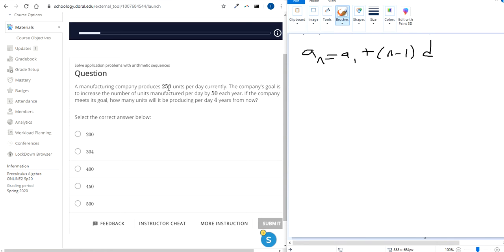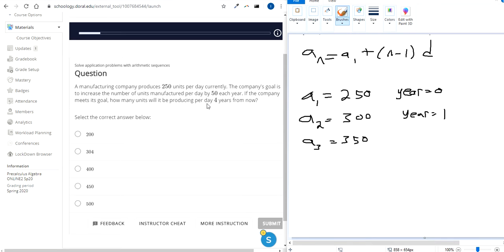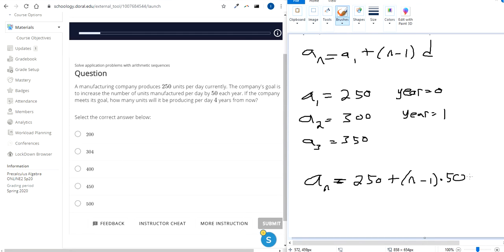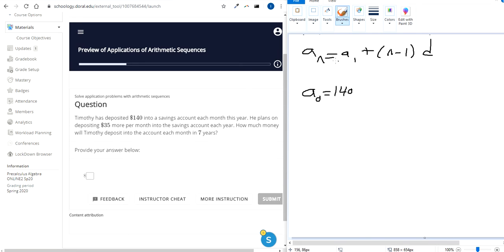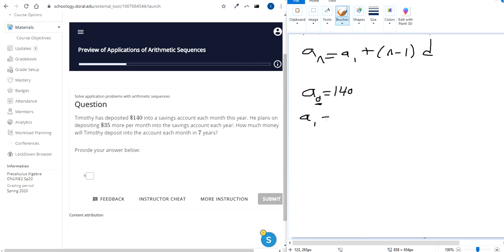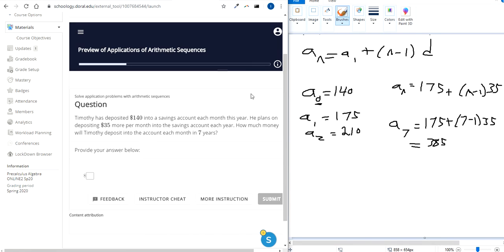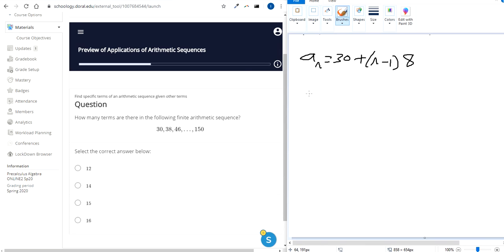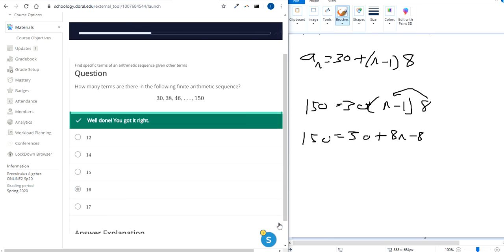Applications of Arithmetic Sequences